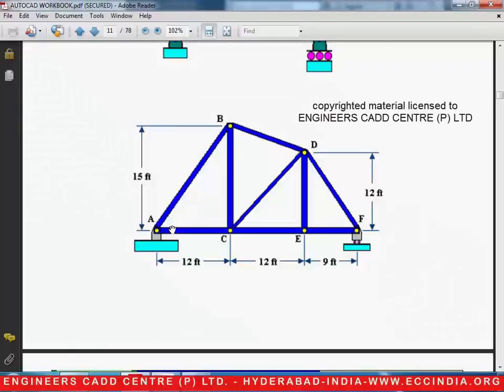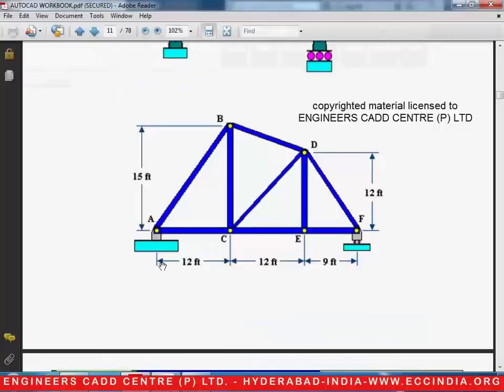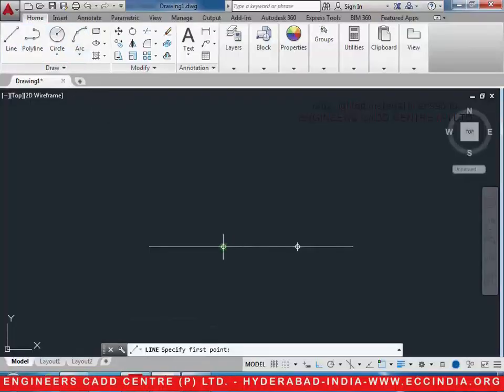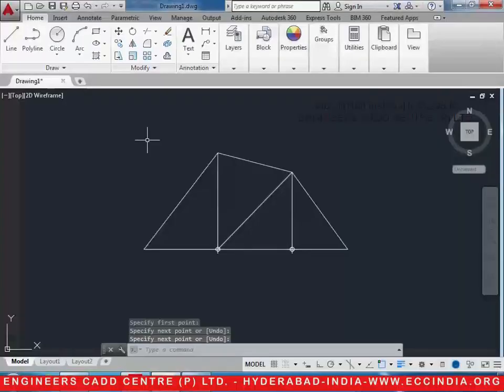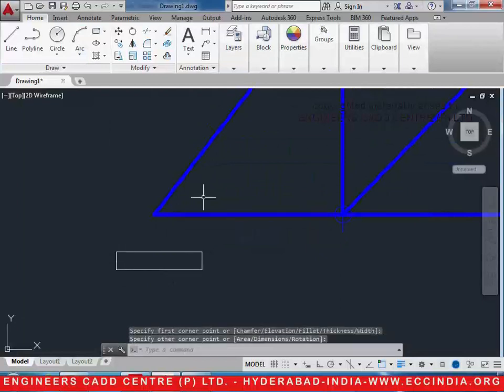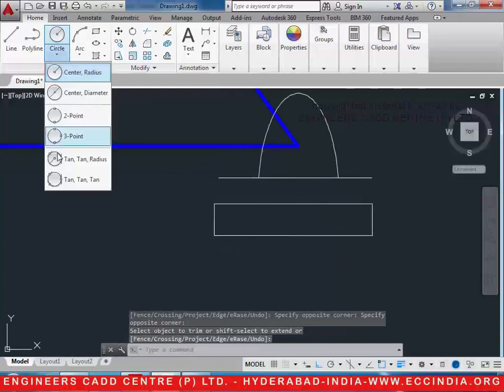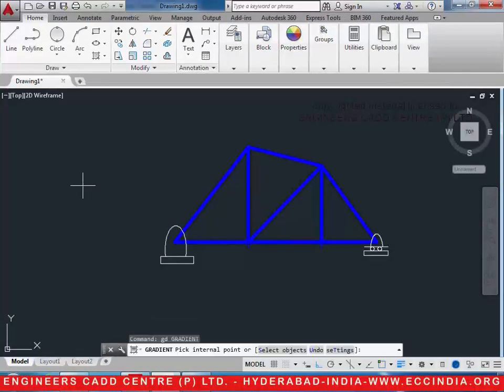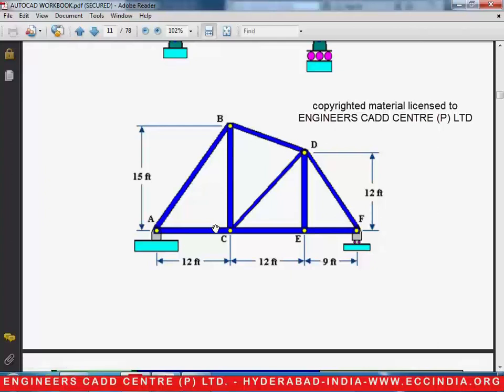AUTOCAD TRAINING 6.24